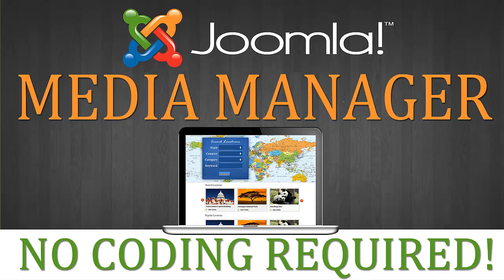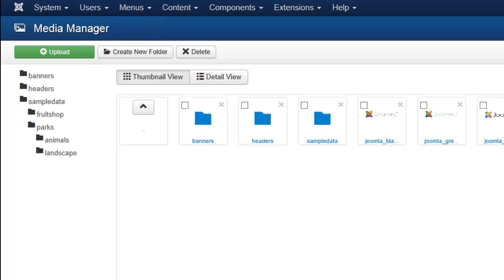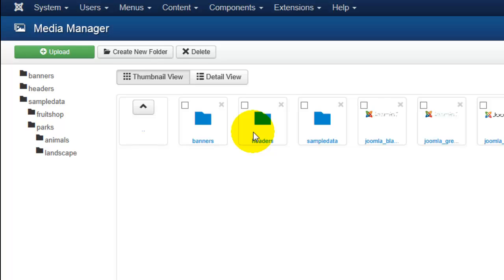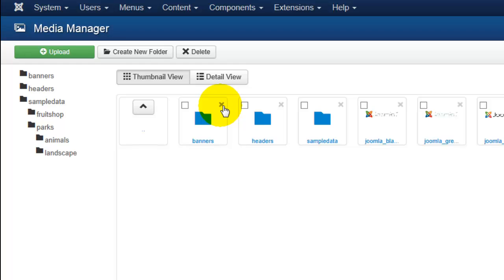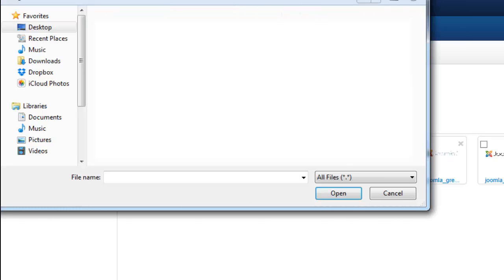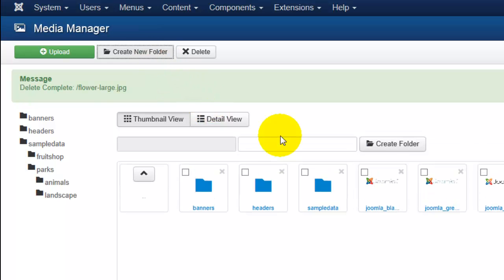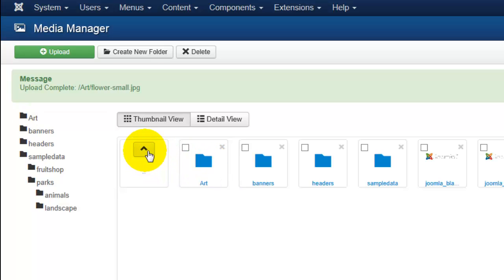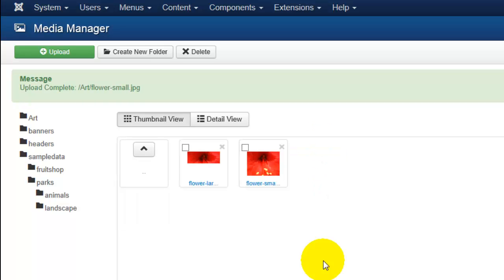Joomla: Using the Joomla Media Manager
Now let's explore how to use the Joomla media manager to upload and organize your website images and files.